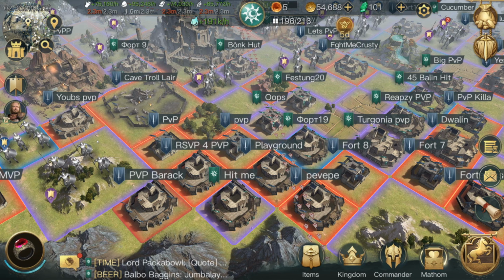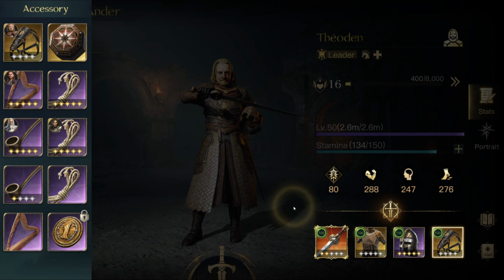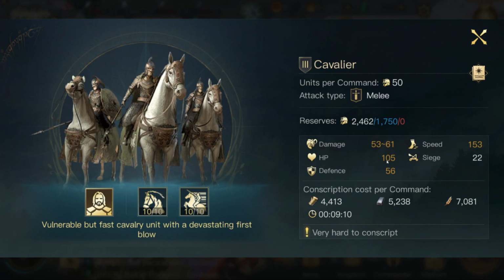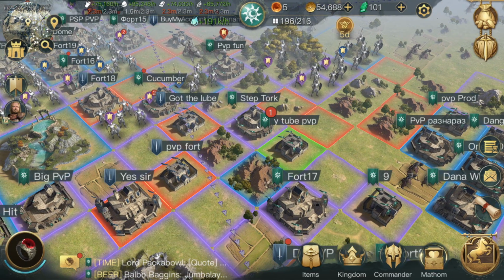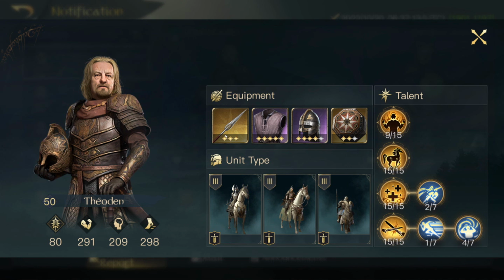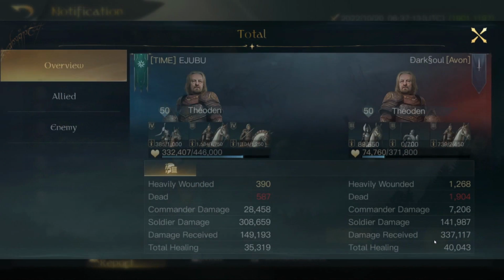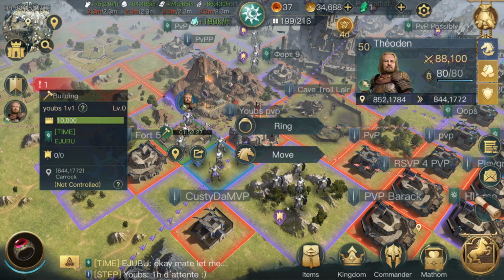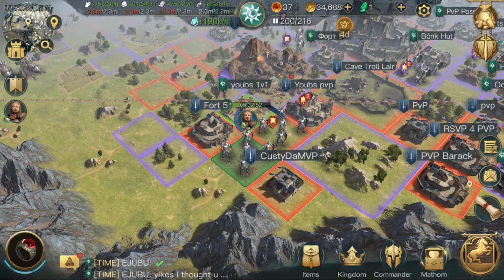Lotr Rise To War: God Theoden Guide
TESTING OUT THEODEN INTERESTING GREAT NEW GEAR AND BUILD

0:00 INTRO
0:15 THEODEN
0:51 GEAR AND STATS BUILD
3:39 SKILL BUILD
5:03 TROOP BUILDS
8:20 PVP VS A STACK I FELT BAD
11:11 THEODEN VS THEODEN
12:54 THEODEN VS KING ARAGORN
17:16 OUTRO